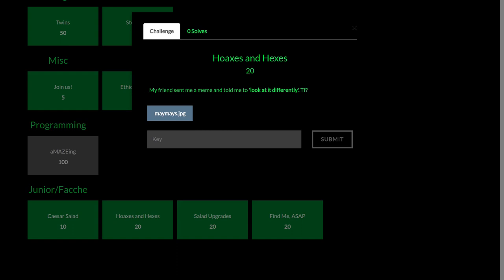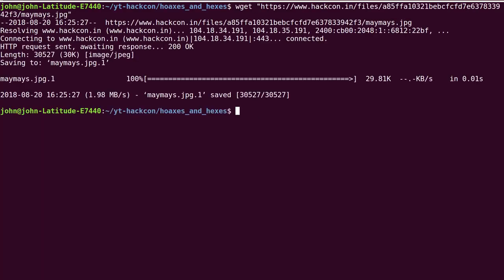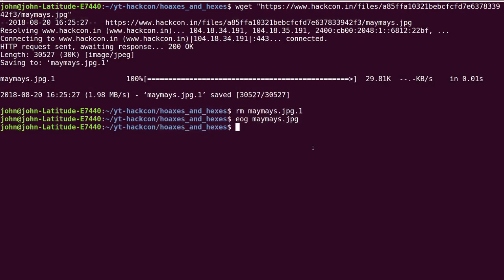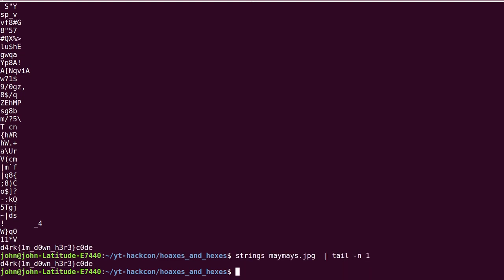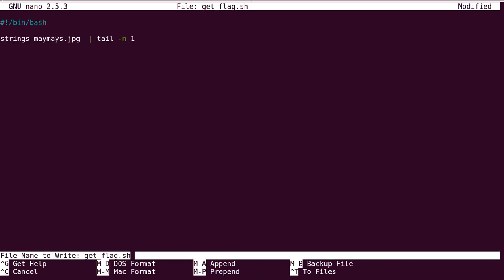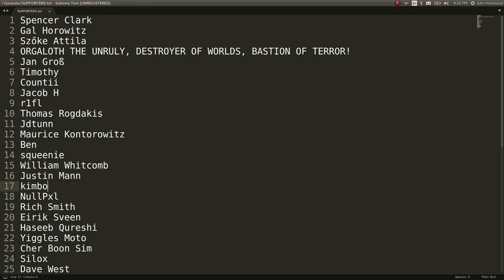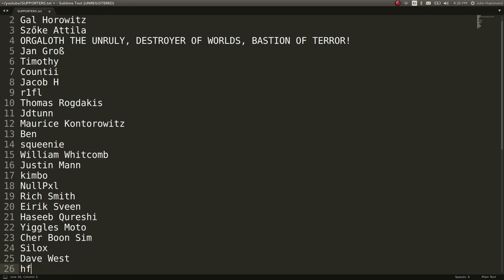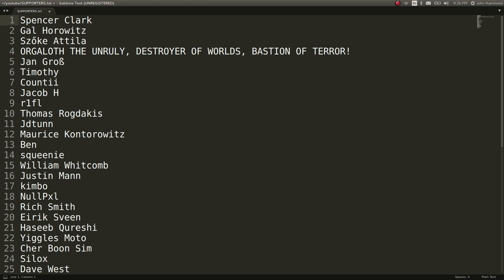Simple Strings | "Hoaxes & Hexes" (Hackcon2018 CTF)